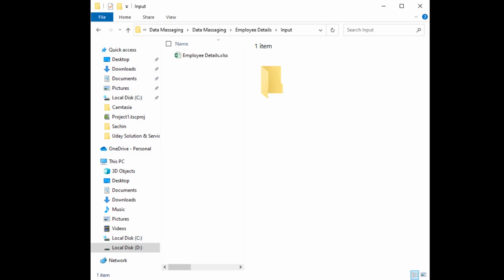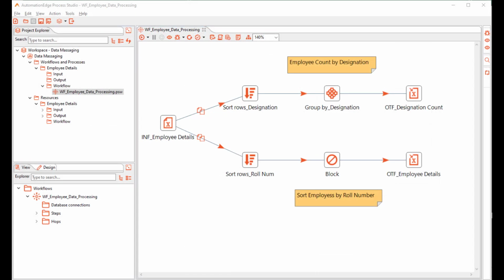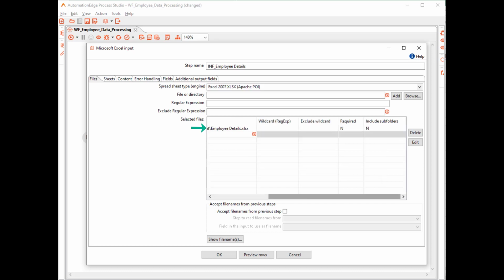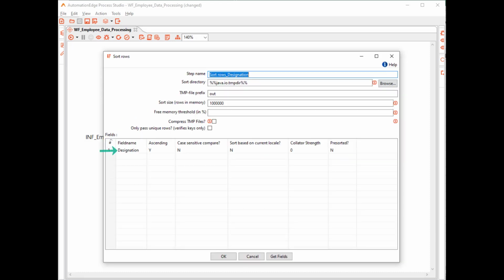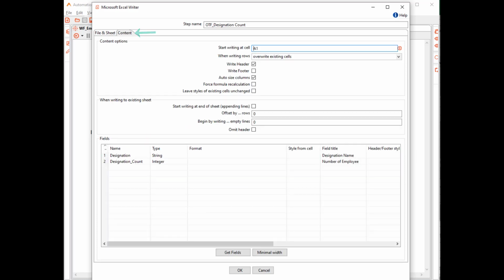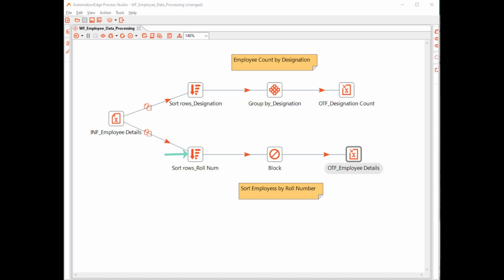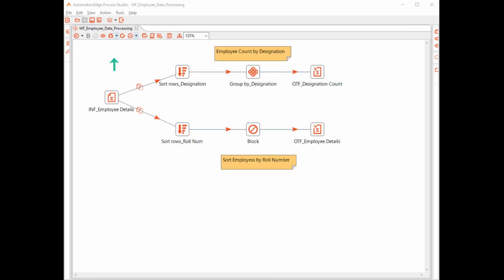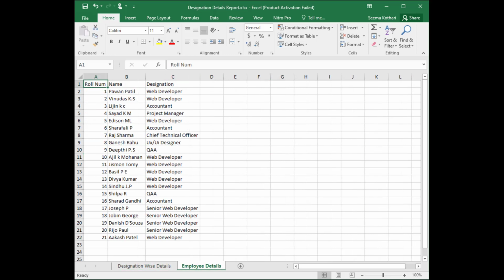AutomationEdge RPA Bot | Excel Bot for Data Massaging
This video showcases an AutomationEdge RPA Bot | Excel Bot for Data Massaging on Employee data.

The bot performs data massaging to get Employee Count by designation and Sort Employees by Roll No.

This RPA bot/workflow uses the following AutomationEdge Plugin steps:
Microsoft Excel Input, Sort Rows, Group By, Block, Microsoft Excel Output